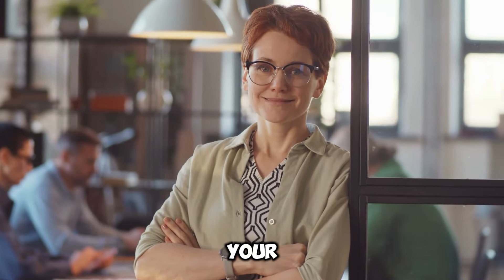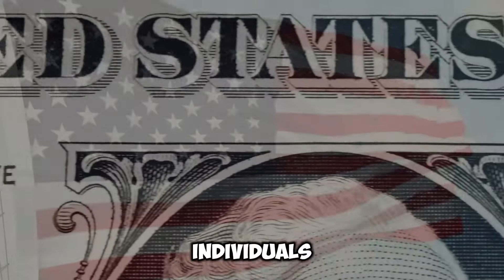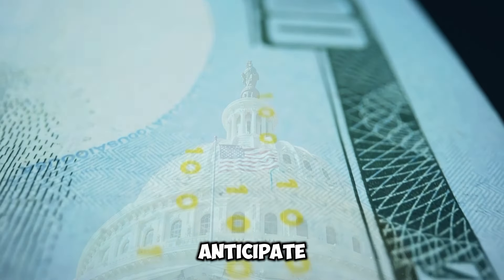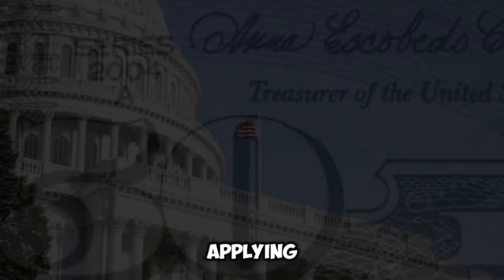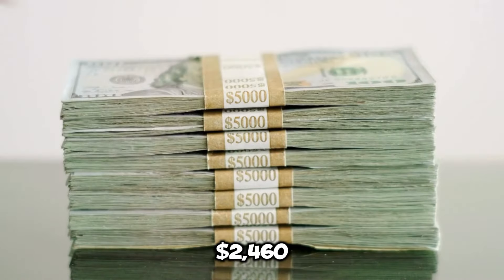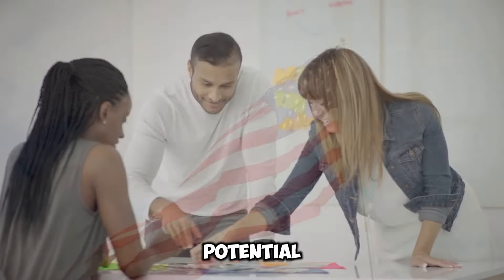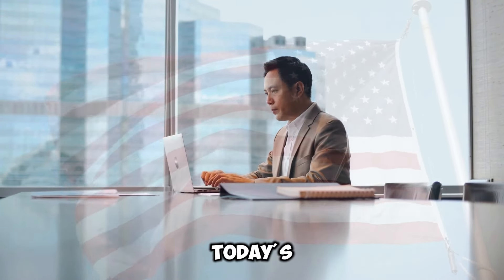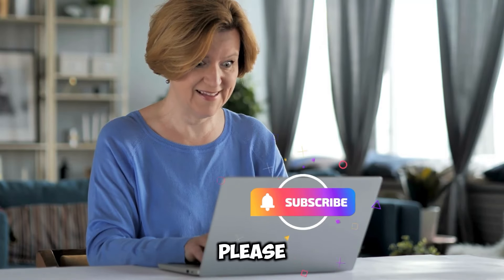Maximizing SSDI Benefits: 8 Key Updates You Need to Know – Today's Essential Guide!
In this video, we cover the latest updates on SSDI payment raises and share 8 key takeaways you need to know to maximize your benefits. From eligibility criteria to important changes in payment amounts, we break down everything you need to understand how to get the most out of your SSDI benefits. Don't miss this essential guide to ensure you are well-informed about your financial support options!